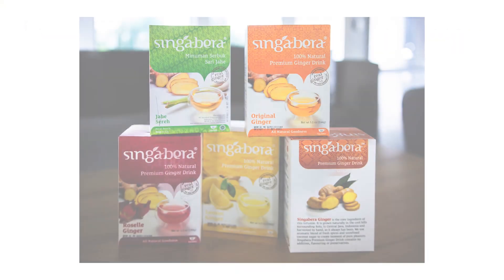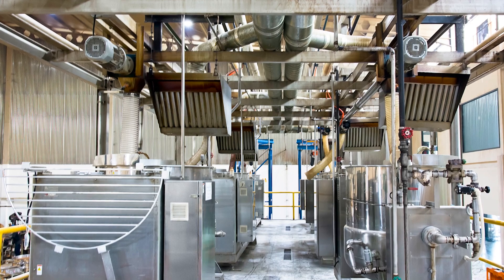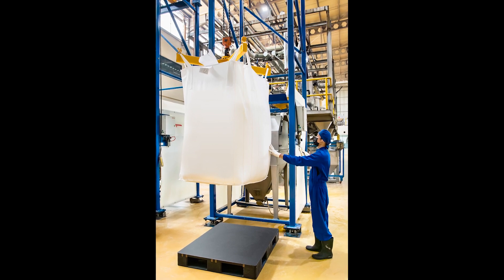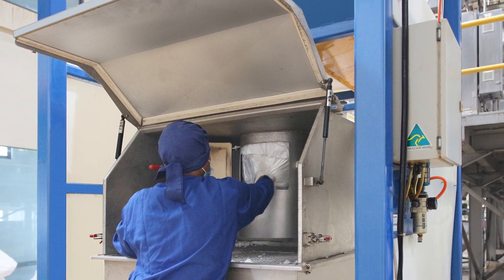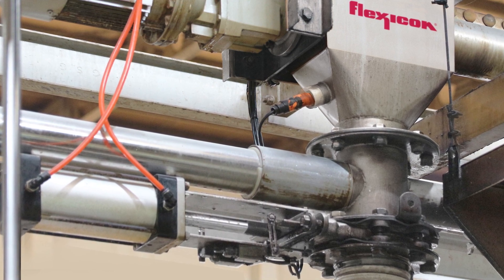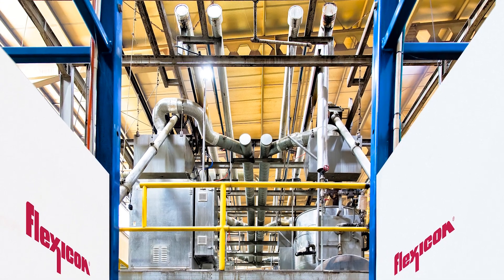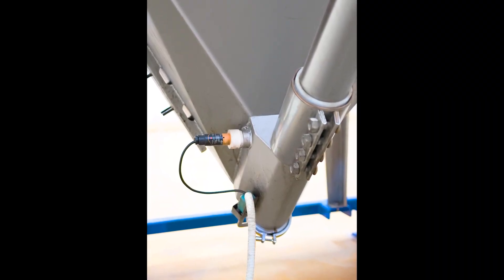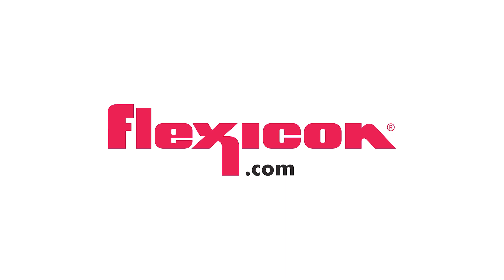Drink Mix Capacity Up 100%, Labor Down 70% with Bulk Bag Weigh Batch Discharging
Singabera produces natural ginger drink mixes and other Indonesian specialties from locally-sourced ingredients for buyers throughout Asia and North America.

To meet growing demand and raise quality standards, Singabera built a new factory and switched from manual loading of ingredients to an automated weigh batching system from Flexicon Singapore.